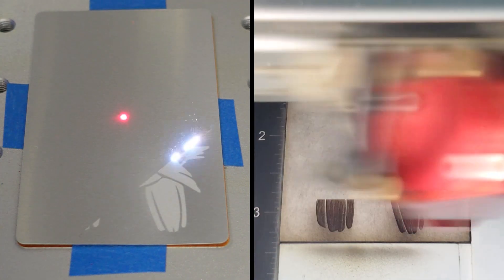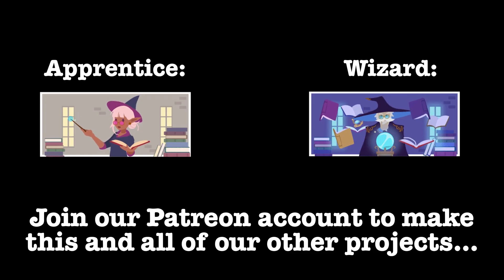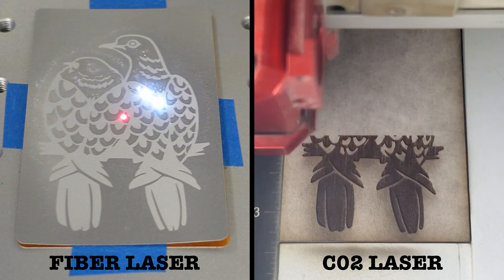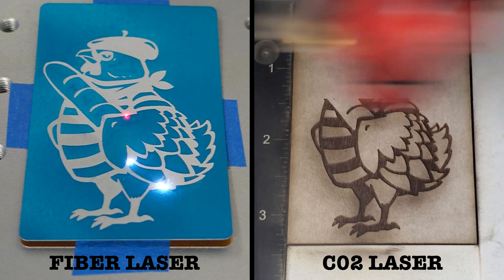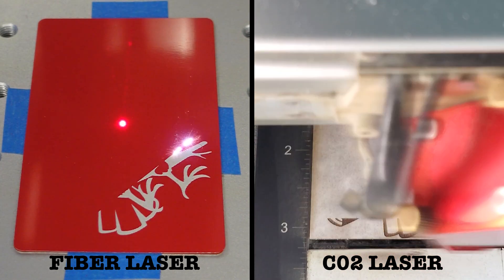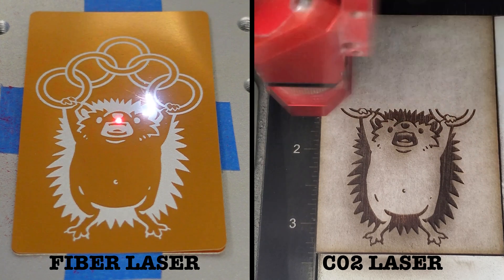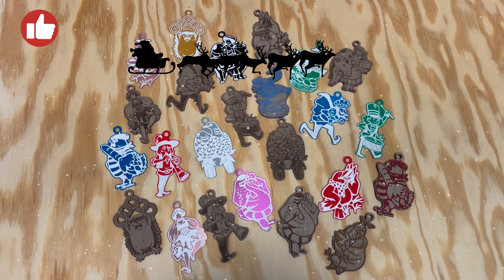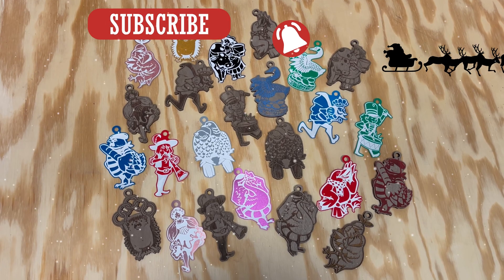DIY Wood & Metal 12 Days of Christmas Ornaments with CO2 & Fiber Lasers 🎄 Design File Available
We make ornaments representing each of the 12 days of Christmas from the popular carol. We show side-by-side comparisons of using a CO2 laser to engrave and cut wood, as well as metal versions done with our new fiber marking laser. Enjoy!

Items for this project*:
1/8" Walnut Sheets - 12" x 12" (6 Pack)
1/8" MDF Sheets - 12" x 19" (10 Pack)
1/8" Baltic Birch Sheets - 12" x 12" (6 Pack)
1/8" Maple Sheets - 12" x 12" (3 Pack)
Masking Application Tape
6" x 100'
12" x 100'
24" x 100'
Aluminum Business Card Blank - Multicolor (120)
*Alternative Laminator*
Items used in our other projects*:
Application Tape
6" x 100'
12" x 100'
24" x 100'
Sili The Complete Silicone Glue Kit
WORKPRO Bar Clamps for Woodworking
Clamps
E6000 Craft Adhesive
Professional Grade Aluminum Foil Tape
ScotchBlue Original Painters Tape
Titebond 5003 II Premium Wood Glue
Precision Screwdriver Kit
Acrylic Paints by Artist's Loft Fundamentals
DecoArt Dazzling Metallics Acrylic Paint 2oz-Bright Bass